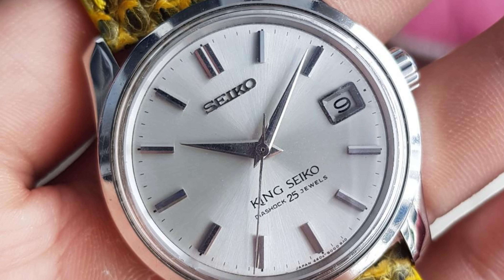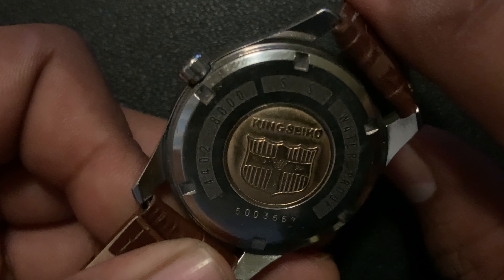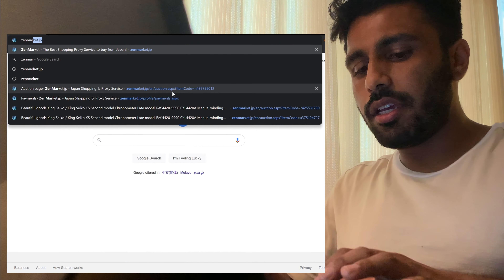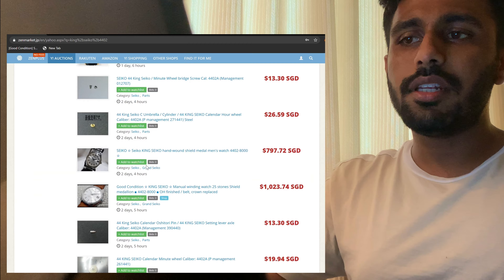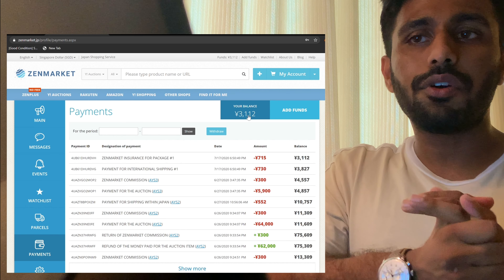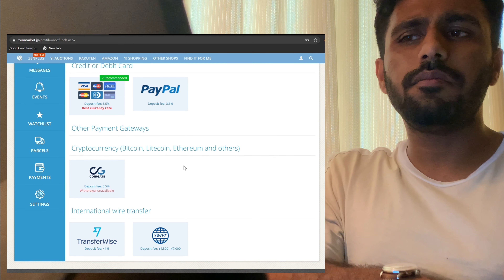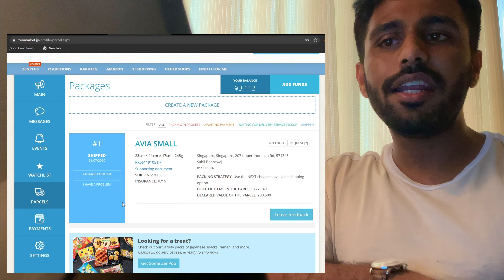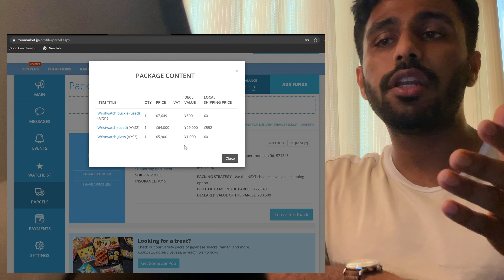King Seiko 44ks | Part 3 | Things to look for when buying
TimeStamps:
0:00 Introduction
2:16 Things to looks for when buying
6:45 Buying from yahoo auctions japan

Fees paid for proxy services
1. ¥300: service fee per auction won.
2. ¥730: international shipping
3. ¥715: Insurance

Fees to be aware of (nothing to do with proxy service):
1. VAT (10%) for seller with a registered business
2. Domestic shipping to zenmarket warehouse